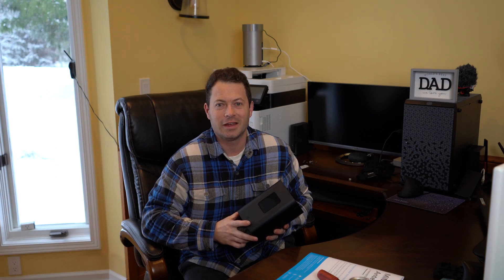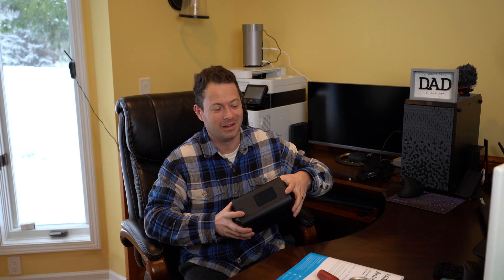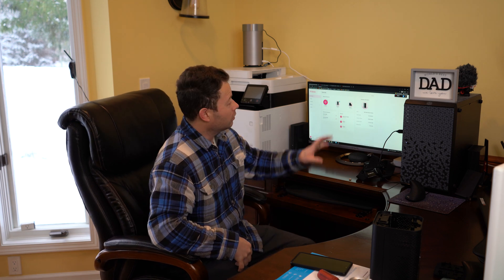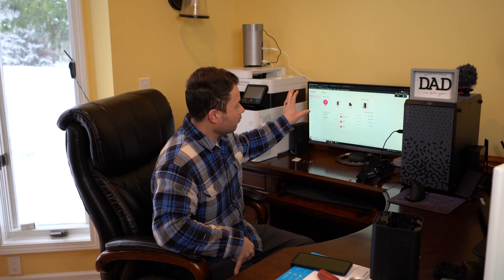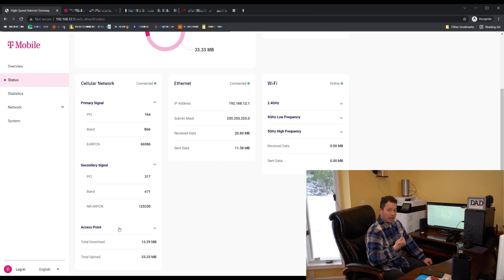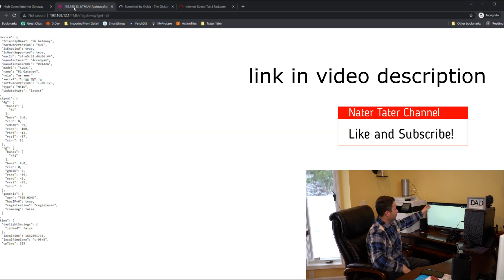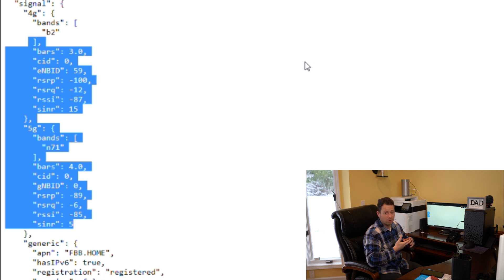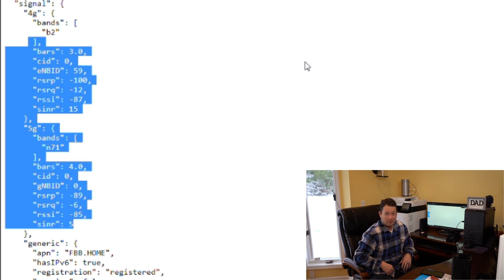✅ Hacked! See Advanced Cell Metrics - Arcadyan KVD21 T-Mobile 5G Home Internet New Gateway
Hacked!  Get all the advanced cell metrics for the T-Mobile Arcadyan KVD21gateway on the webui! Super helpful to get the best signal and speeds. Needed to install external antennas.

Here's some parts for external antennas:
Waveform dual LPDA "yagi" kit with cables/mount

My Gear:
GoPro Hero9
My office chair